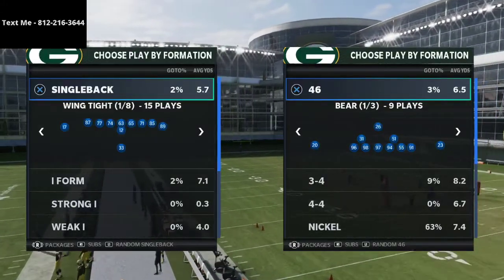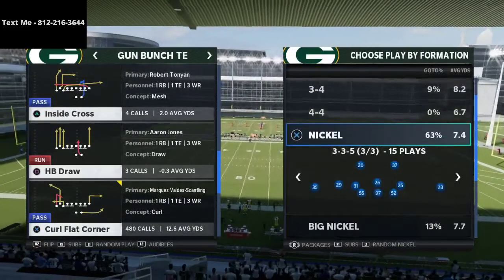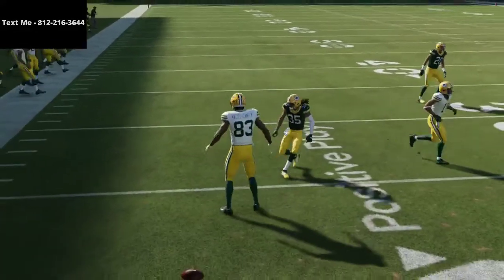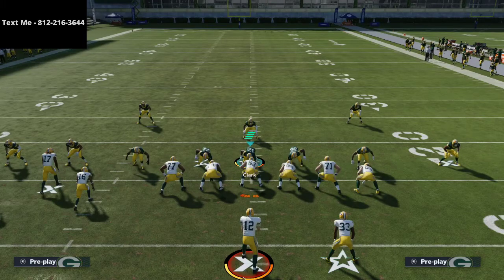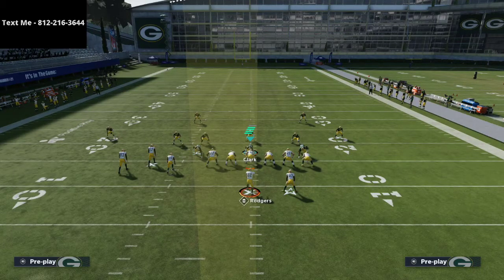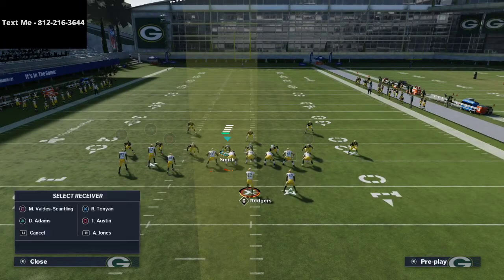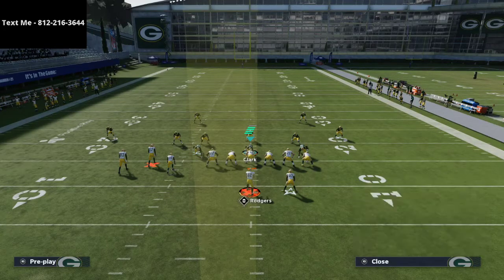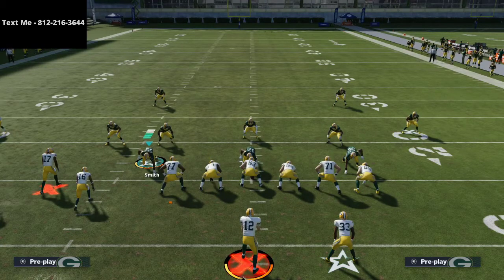Madden 21 - How To Glitch Match Coverage From the Bunch TE in Madden 21